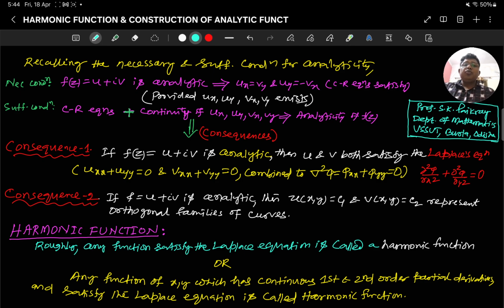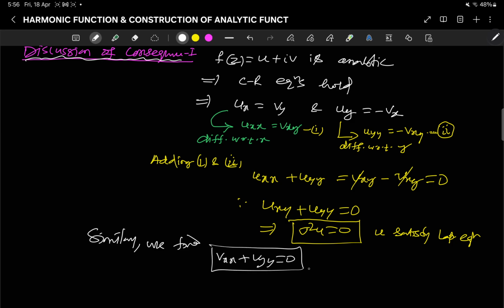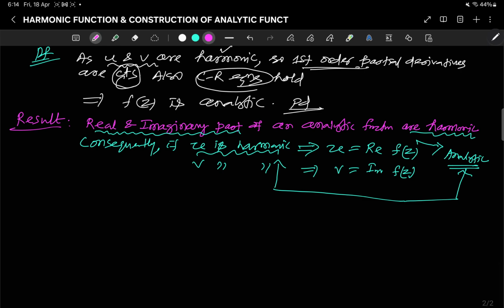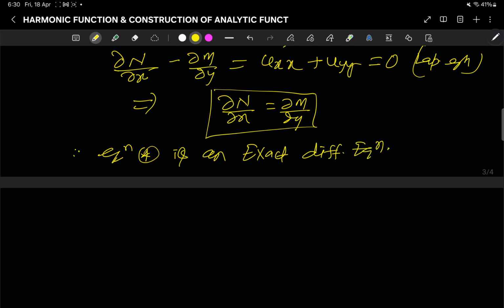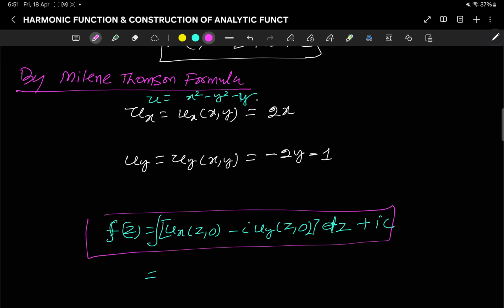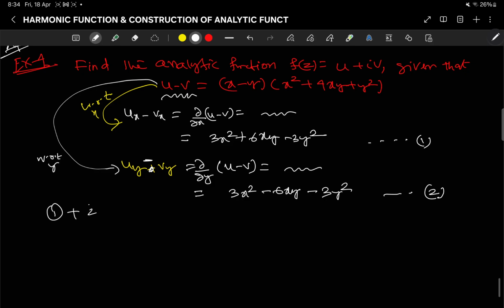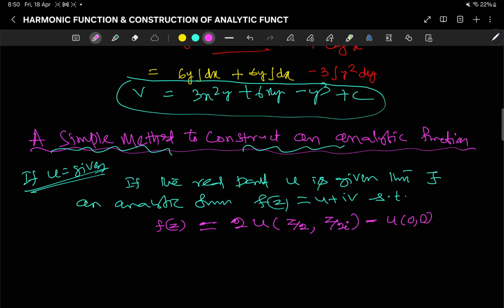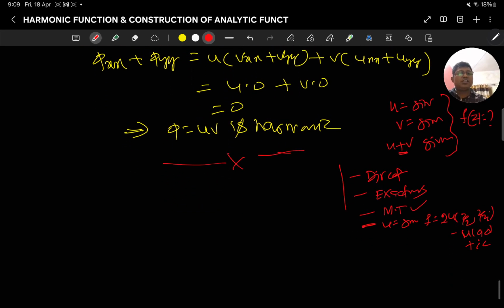Conjugate Harmonic Function | Construction of Analytic Function | Milne Thomson |Prof. S.K. Paikray